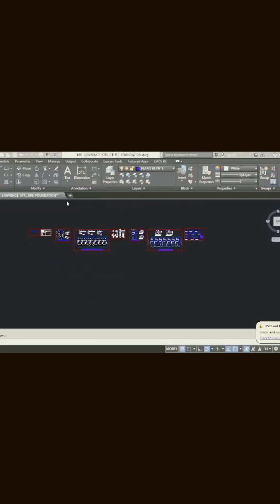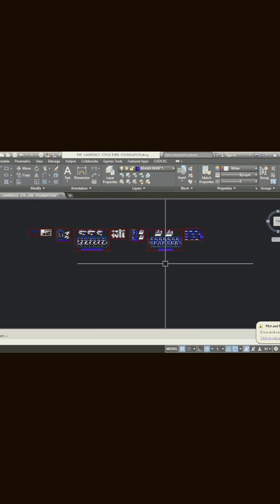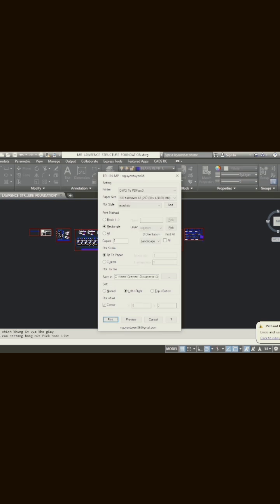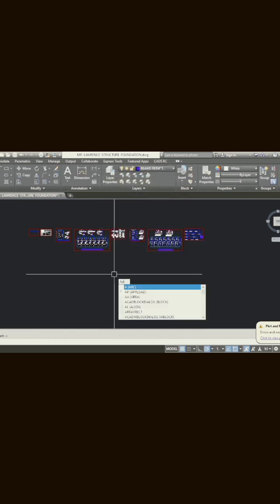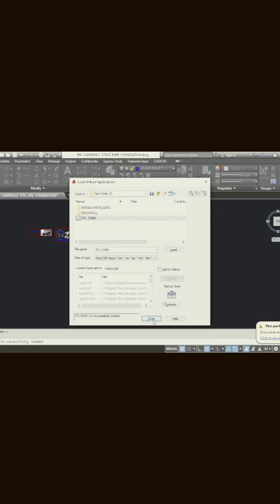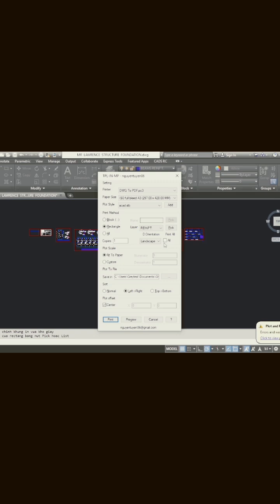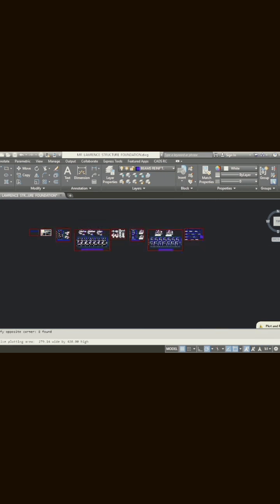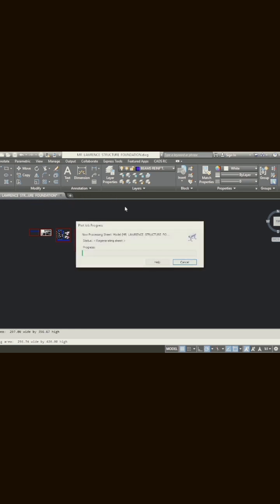How to print multiple sheet with just a click | autocad tutorial"